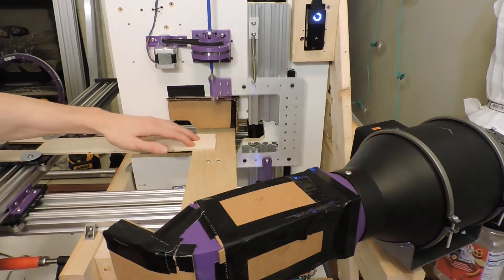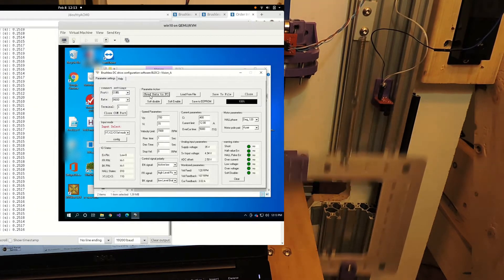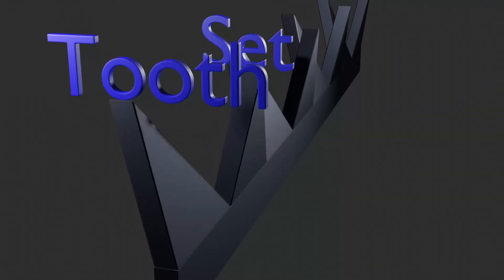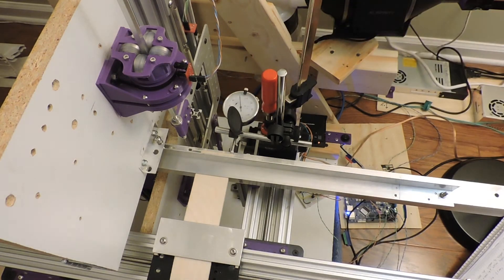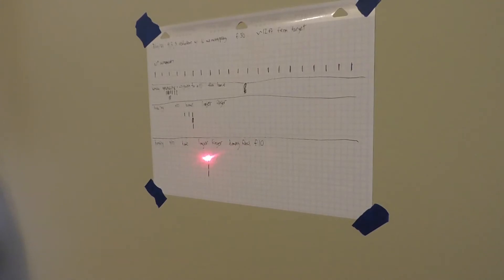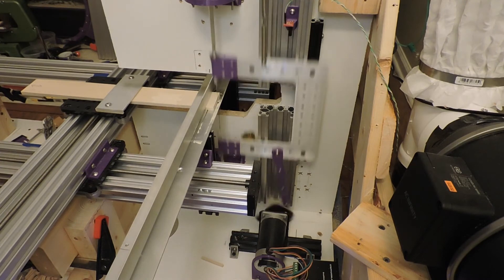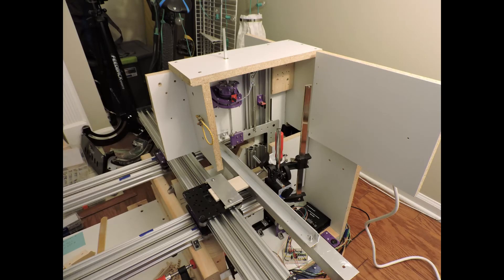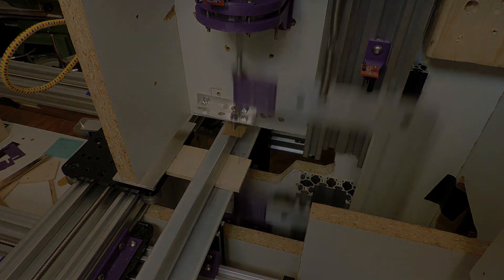CNC Scrollsaw v6 - Cut Testing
Long video to overview the many little things that have gone into making the saw cut better. As is the case in many things, there was no single issue, but many smaller issues that all interplay with each other.

Brief details on the BLS510 configuration file format can be found